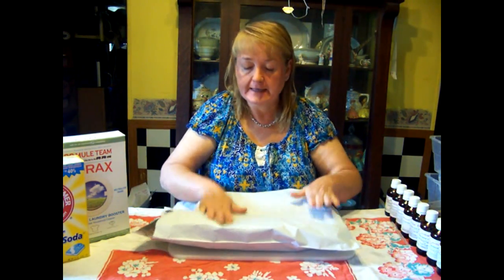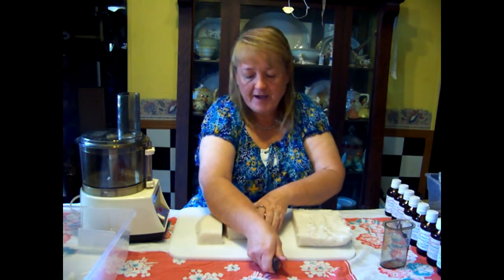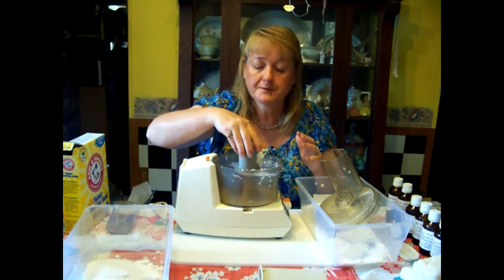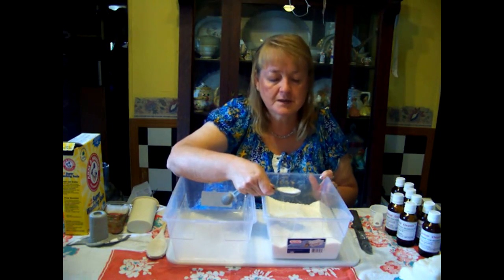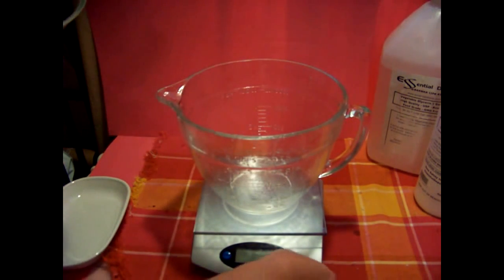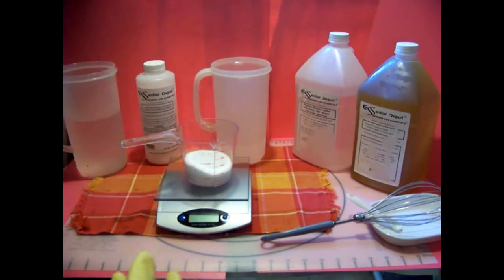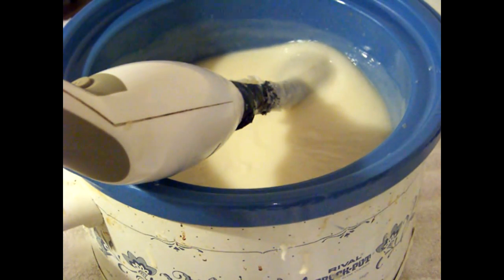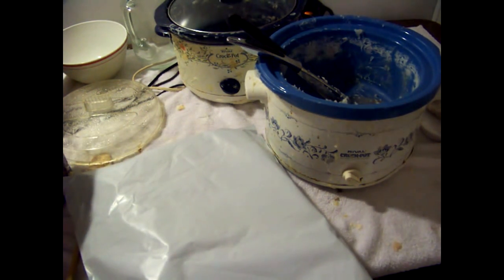How to Make Homemade Laundry Detergent, Lye Soap, from Scratch, Powder, Recipe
How to make Homemade Laundry Detergent Soap and Recipe.  I show you how to make the Homemade Soap from scratch then make the Laundry Detergent with a Food Processor, Boraz, Arm & Hammer Super Washing Soda, Soap, Essential Oils and Oxi Clean.

RECIPE WITH LARD
8 oz soy bean oil
13 oz coconut oil
13 oz Lard
13 oz water
5.3 oz lye
RECIPE WITH OLIVE OIL (NO ANIMAL PRODUCTS)
8 oz soy bean oil
13 oz coconut oil
13 oz Olive Oil pomace
13 oz water
5.2 oz lye

MIX
1 bar of soap shredded
1 cup borax
1 cup supper washing soda
1/3 cup oxi clean

Here is a link to Essential Depot Where I buy soap making products.